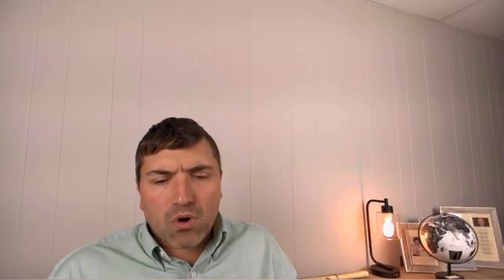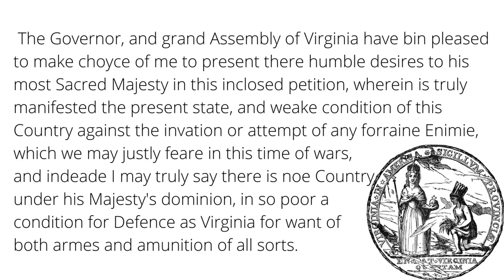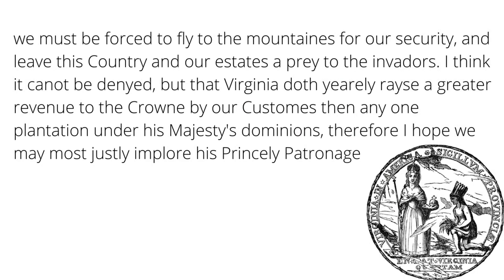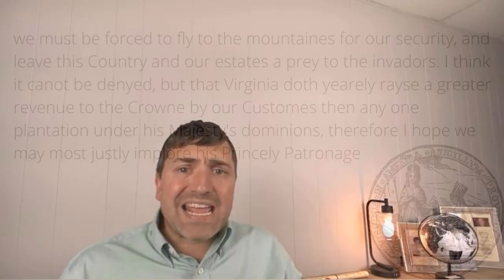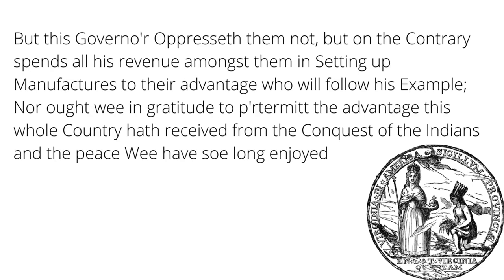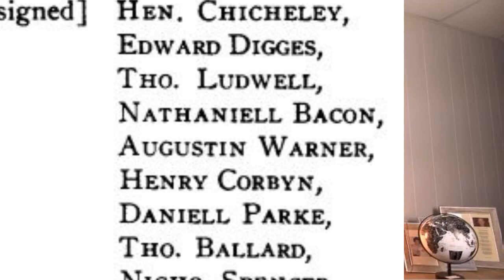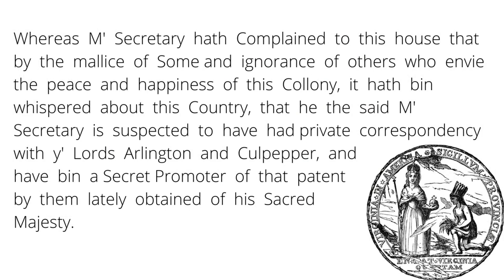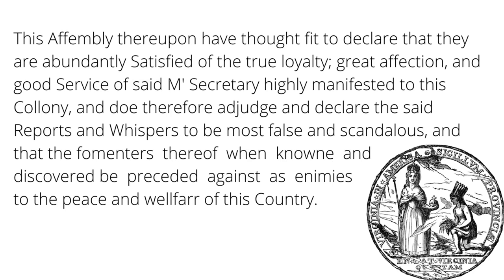Prelude to Bacon's Rebellion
In today's episode, the early 1670's breeds further discontent in the Virginia colony.  We'll examine through the writings of the era.